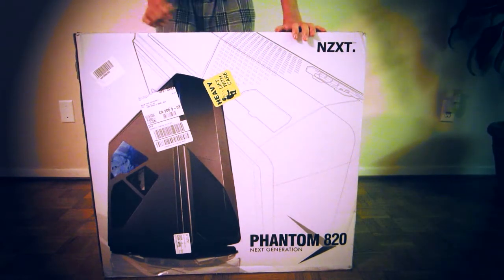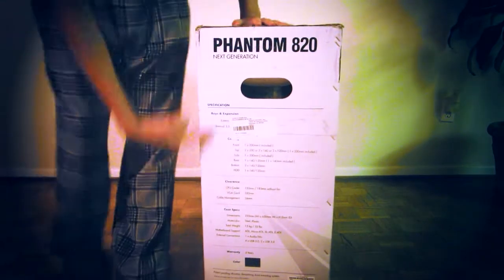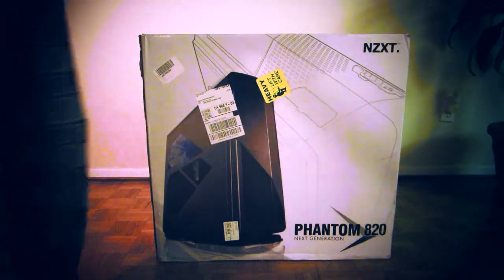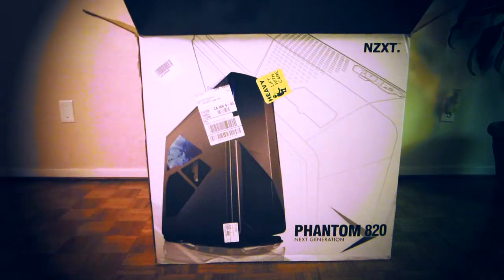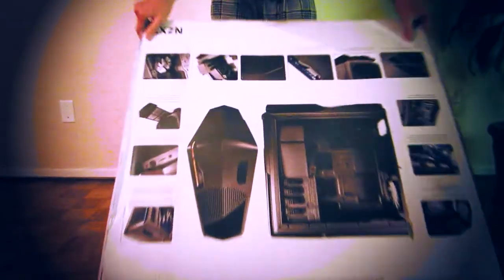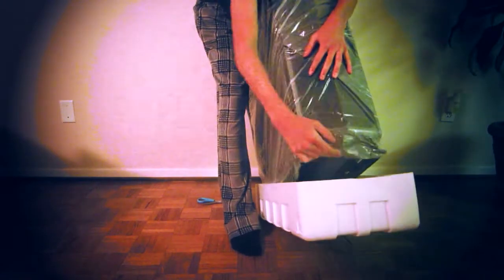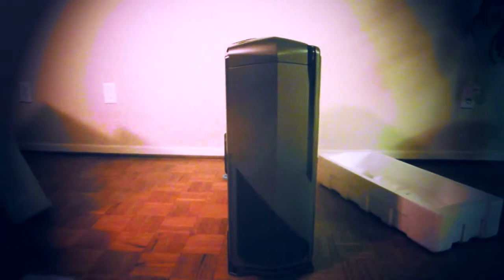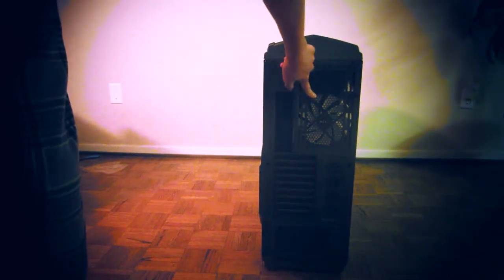Unboxing: Phantom 820 Full Tower Case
- GTA 5 PC: NEW DLC CONTENT (w/ FrostyButthole and VG_Glitch)"

A short unboxing and nerdgasm of my new new computer case. The Phantom 820, the sexiest case to ever appear to any fatty's eyes!